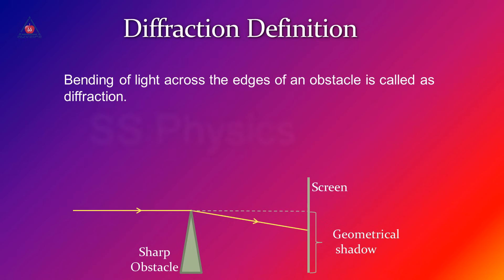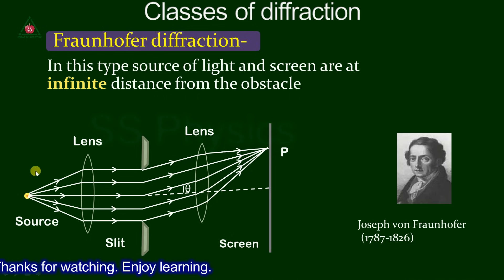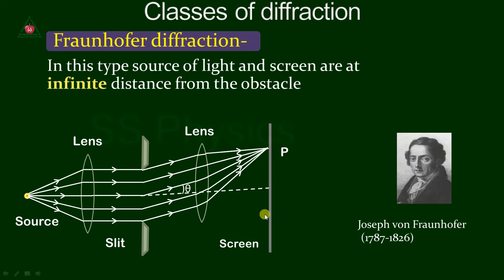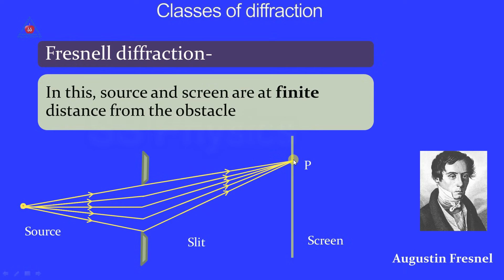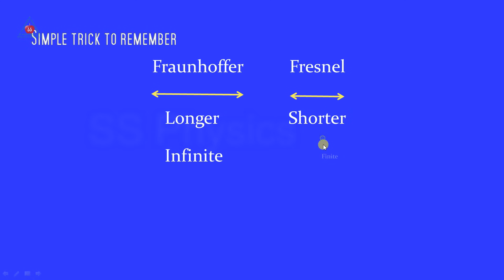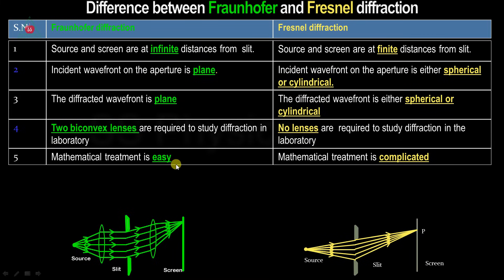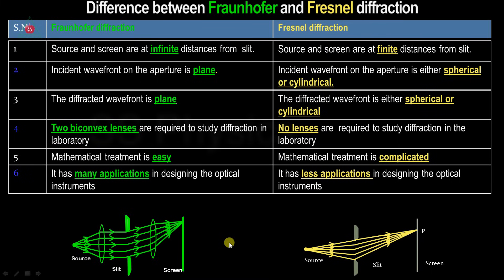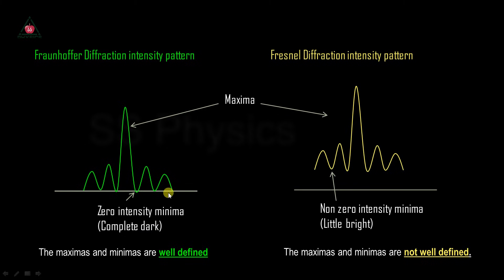Diffraction of light, Fraunhofer and Fresnel Diffraction,👌, Physics, WATCH COMPLETE VIDEO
Topics Covered:
1. What is diffraction?
2. Fresnel diffraction
3. Fraunhofer diffraction
4. Differences and tricks
topics are explained in detail.

Thank you for your support! What is diffraction of light? Two types of diffractions. Fraunhofer and Fresnel diffraction. Difference between Fraunhofer and Fresnel Diffraction. How to remember Fraunhofer and Fresnel diffraction?

# Studio set up:
Laptop I use:

Recording Mic:

Mic stand:

Backdrop stand: